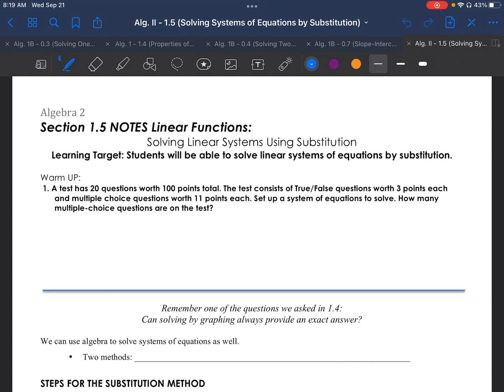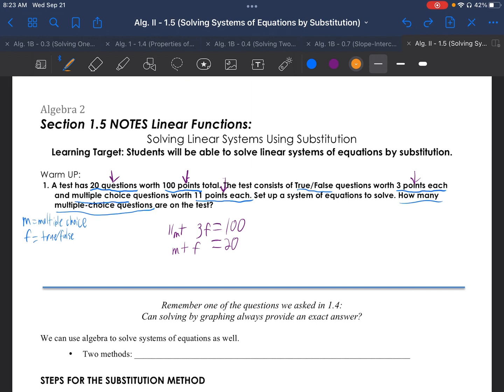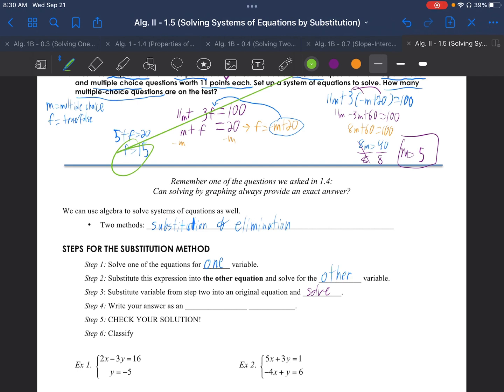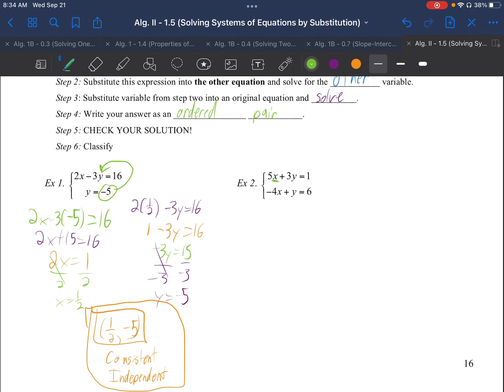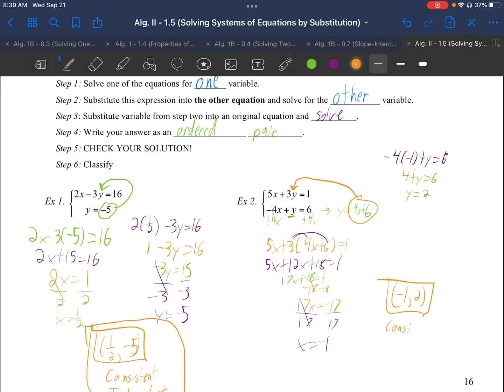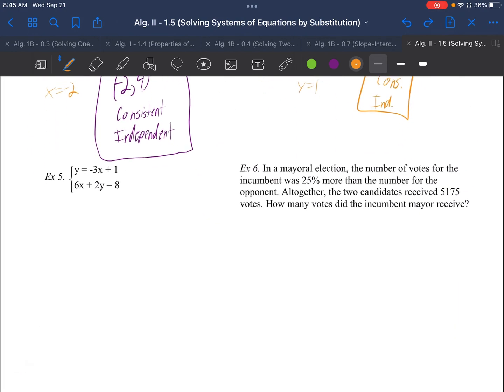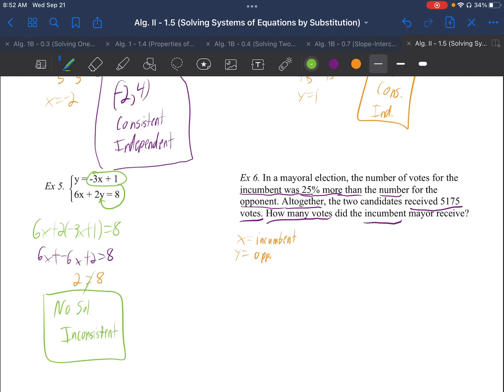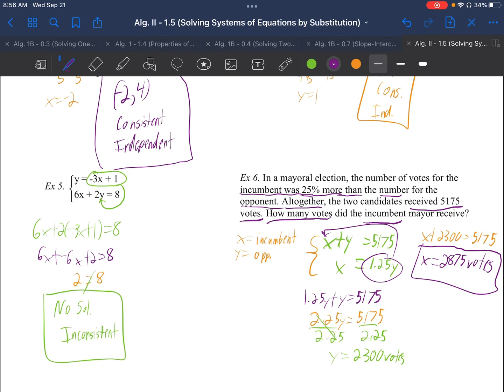Alg. II - 1.5